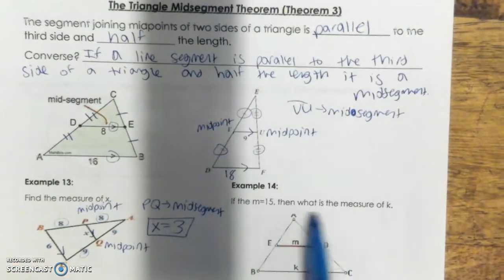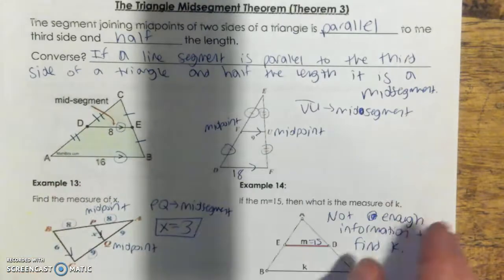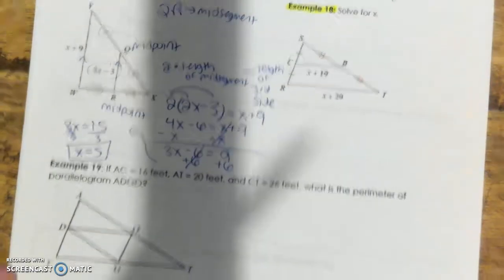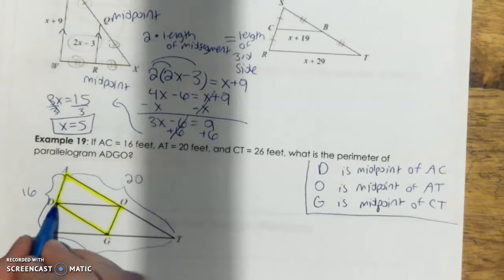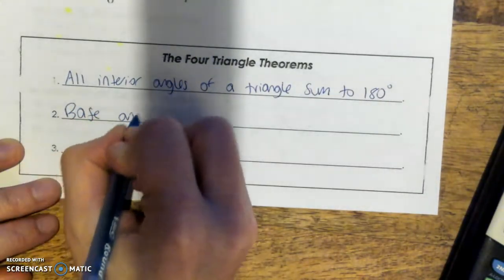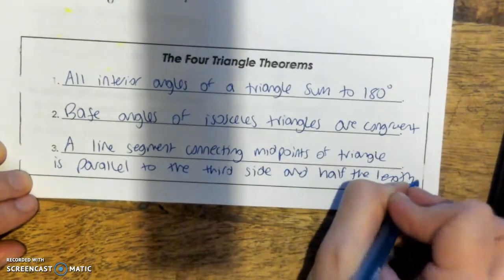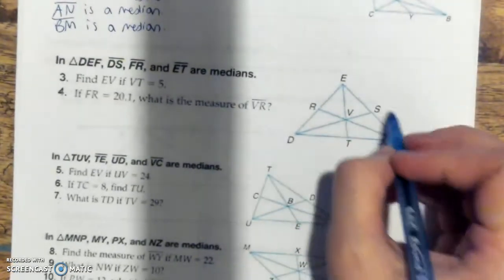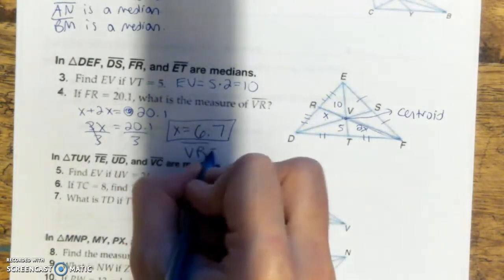Unit 2A Packet 4 Video 3